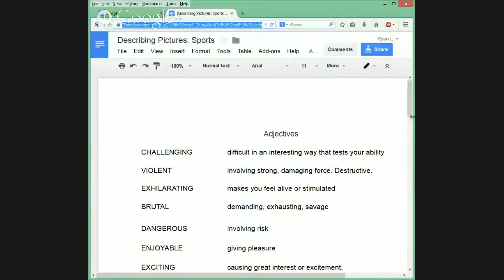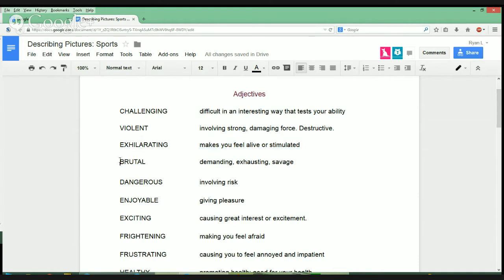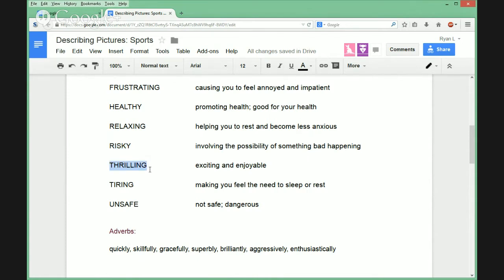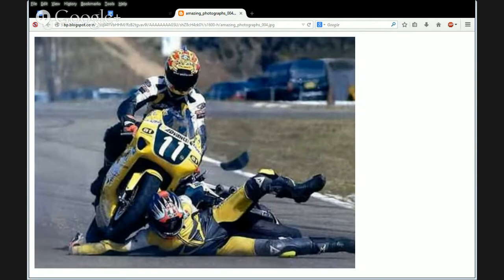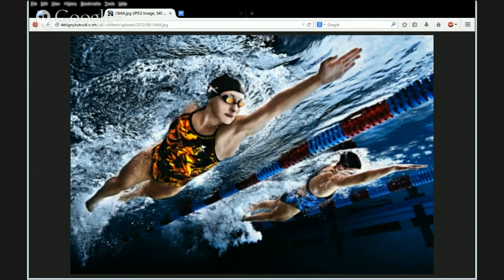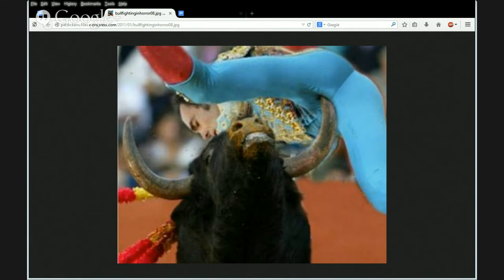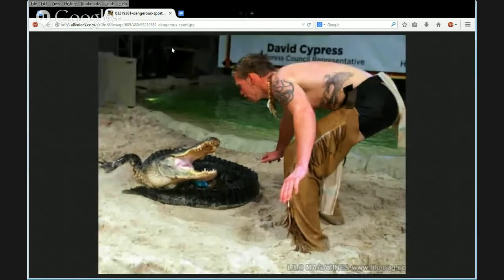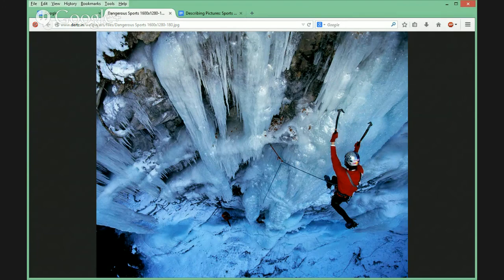Describing Photos: Sports